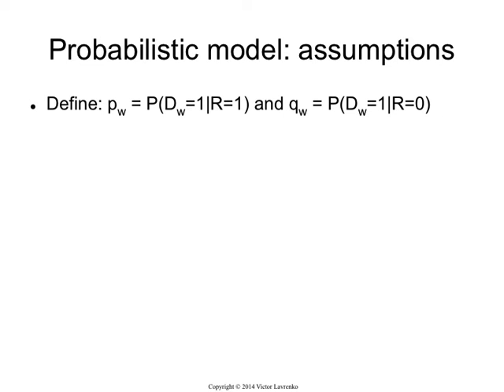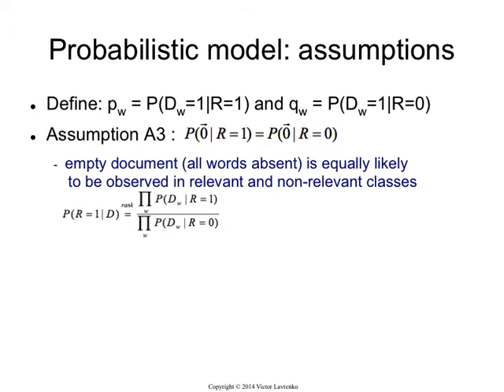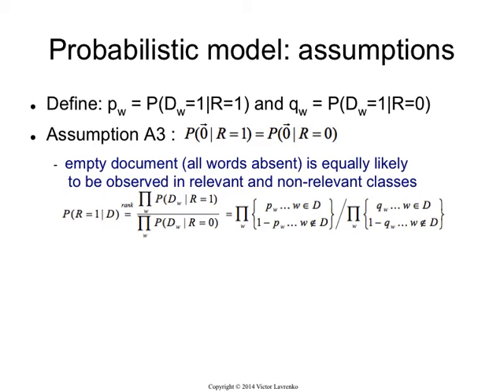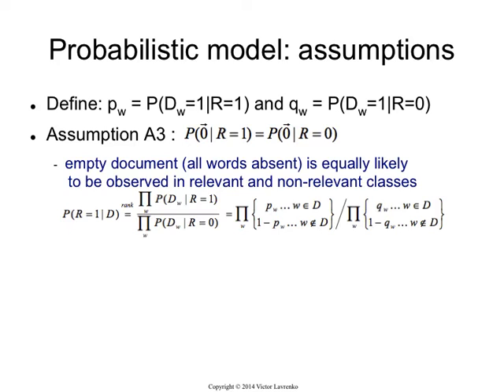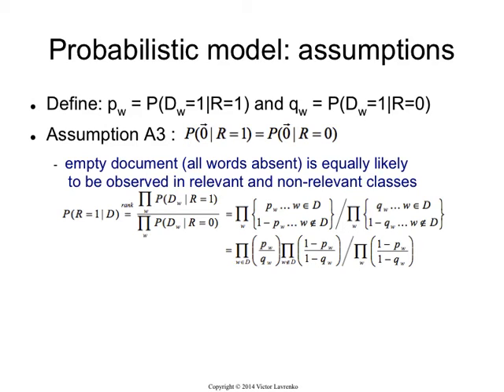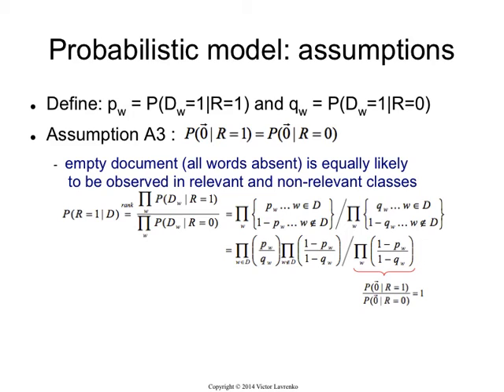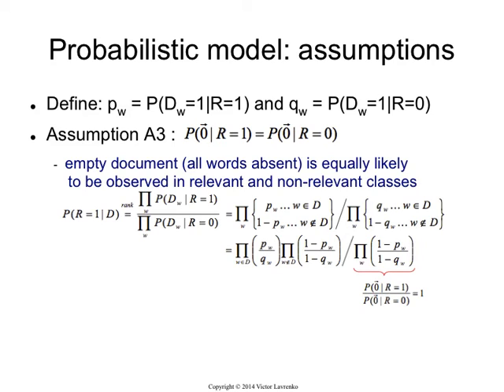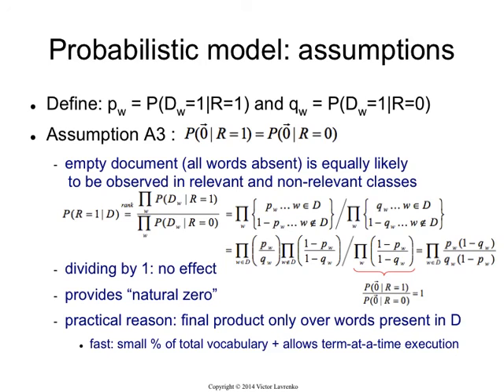BIR.8 Natural zero